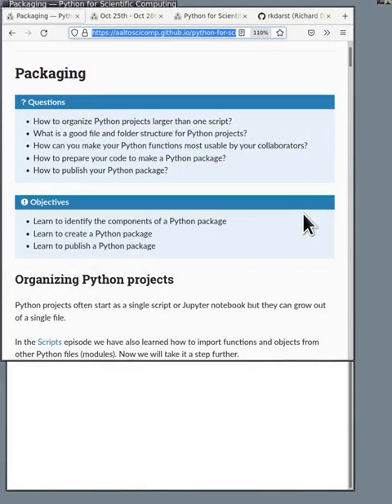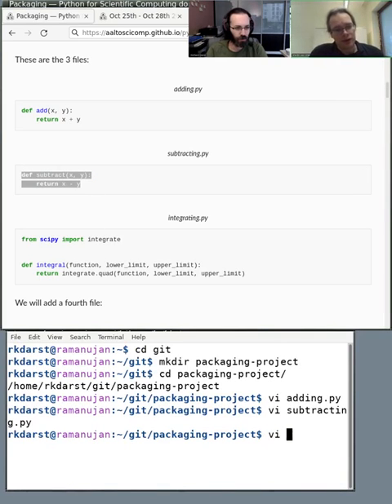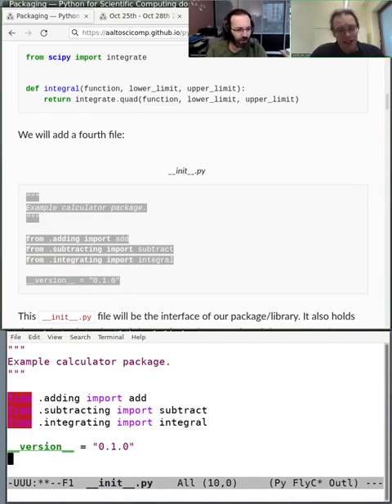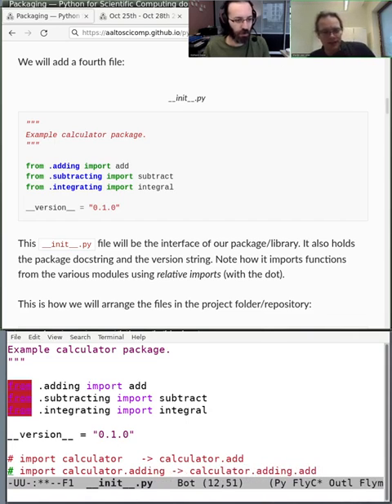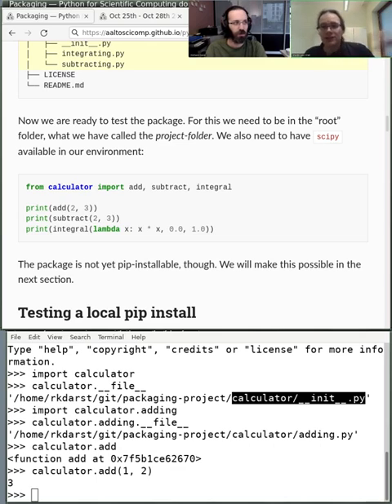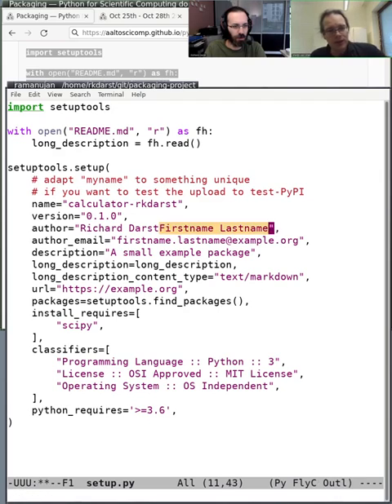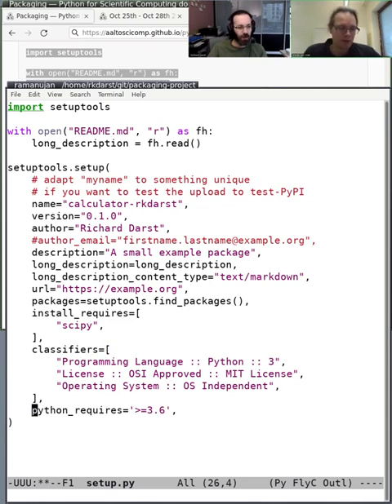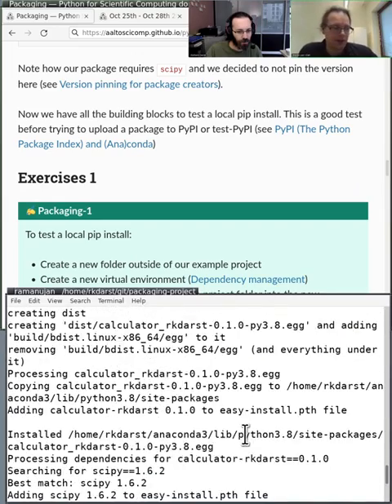Python For Data Science Beginners Tutorial |Packaging